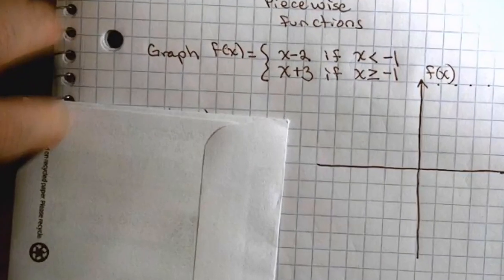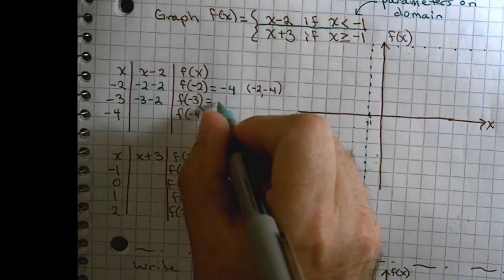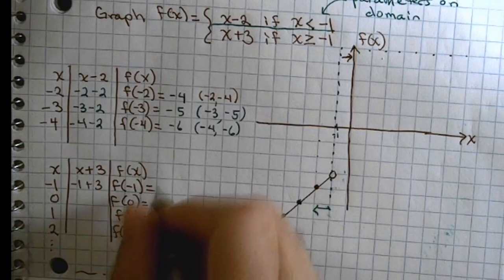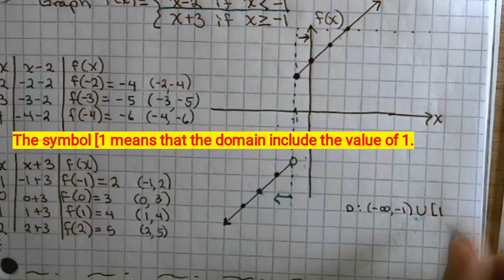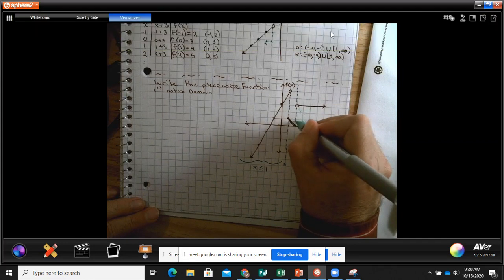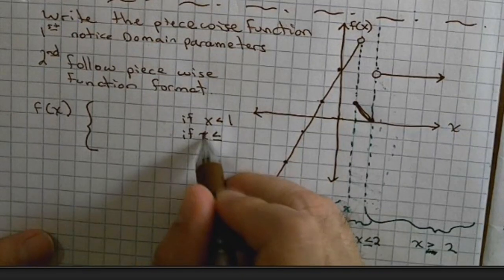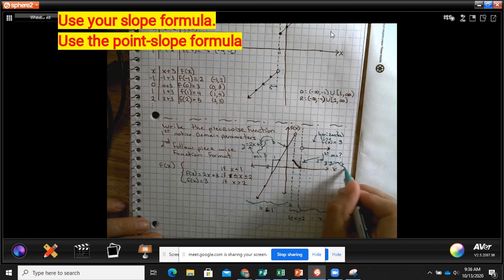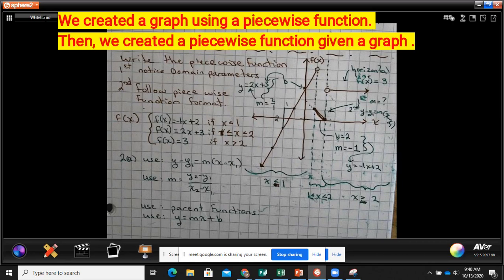Graph a piecewise function